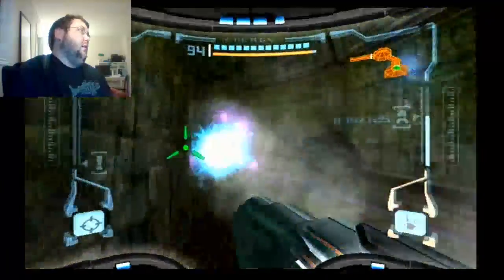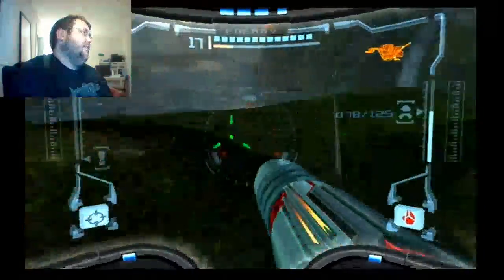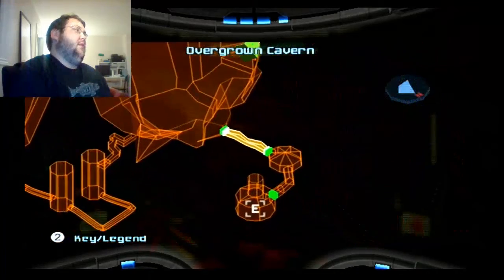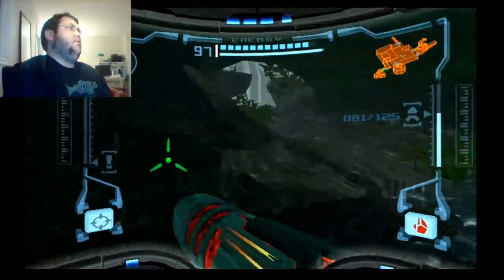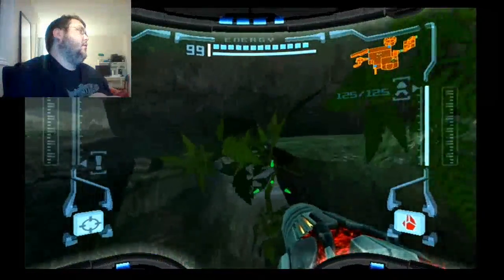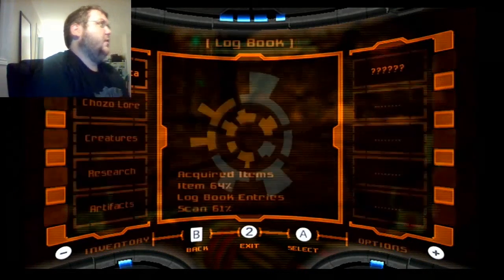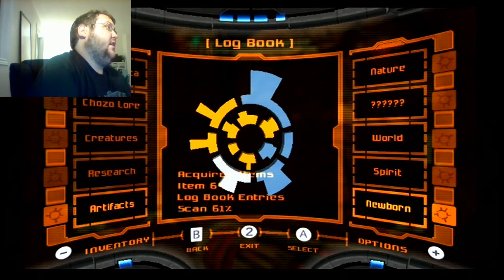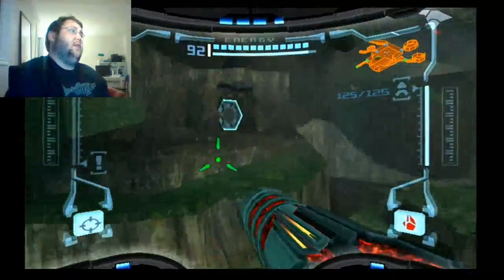Metroid Prime| Part 24: Cold Artifacts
Next is Phendrana Drifts for the artifact hunt.